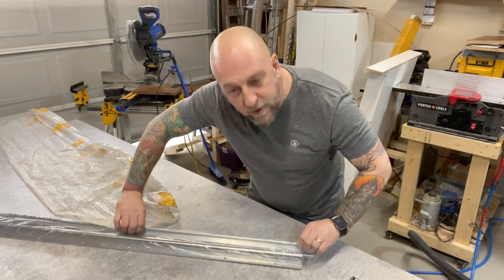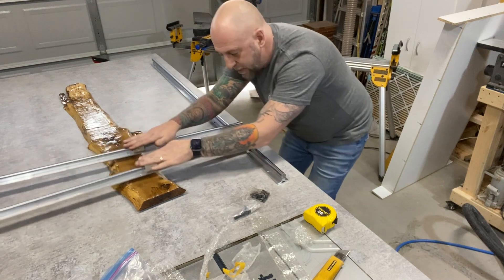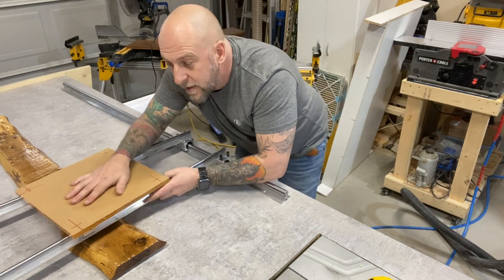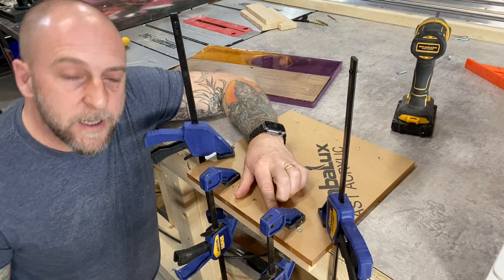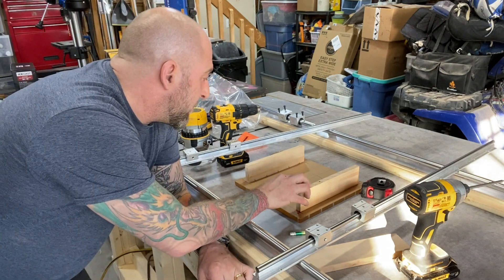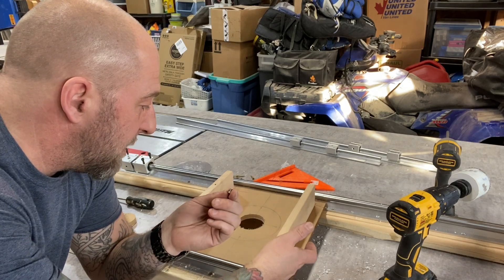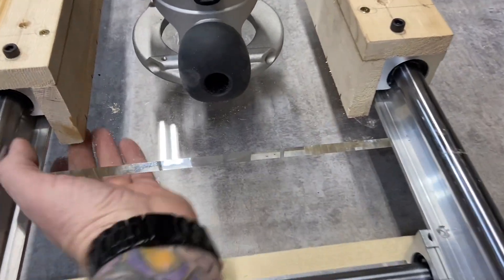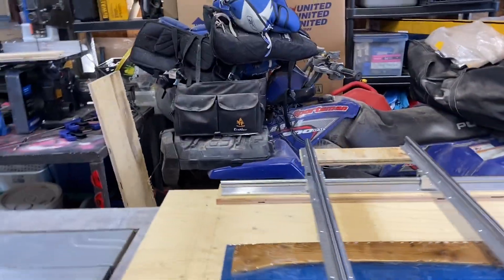Router sled 31323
Hey everyone I hope you enjoy the latest video! I'm moving into bigger projects and my 13 inch planer is obviously not big enough. Therefore I've built this brand new router sled. I decided to use a linear rail system to make for ultra smooth operation. The sled works amazingly well!
I mounted a 2 1/4 hp Dewalt router to the rails.
I used 1500 mm rails for both top and bottom.

Linear rails
Dewalt Router